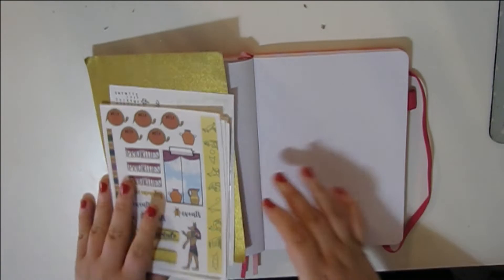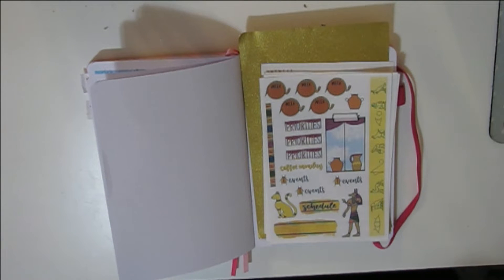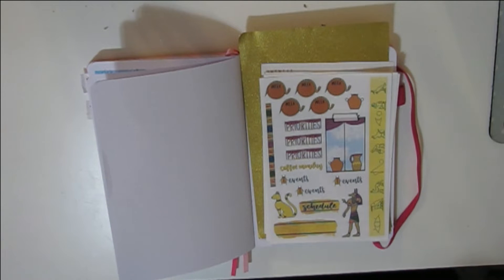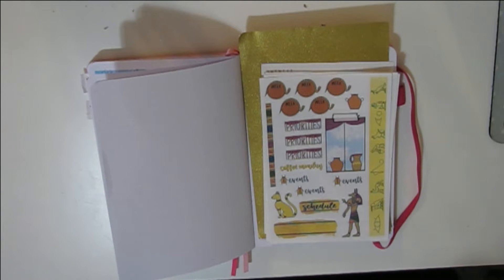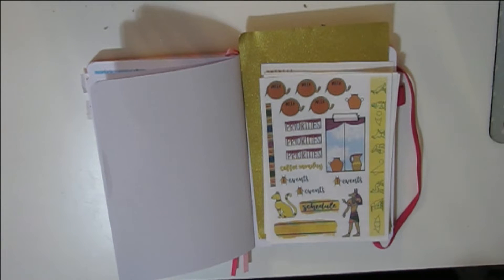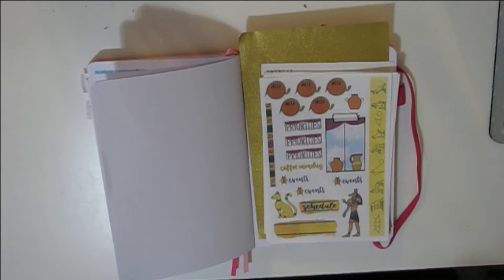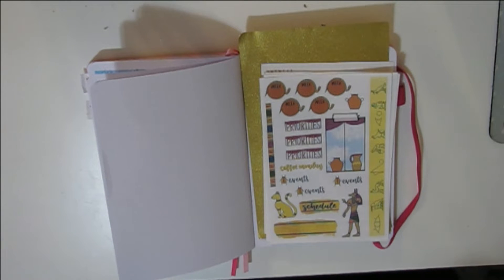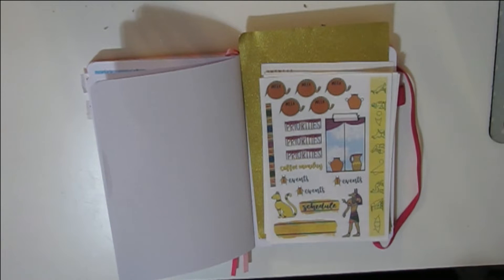August 2022 Setup | Bullet Journal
To end my bujo monthly setup week, I have my current month! I am loving this Ancient Egypt kit! It is one of the older kits that I have and I loved exploring with it and comparing it to the newer kits!

PR Teams:
*I will make a 10% commission on any sales that use my link or code

Current 2022 Planners:
Plum Paper Teacher Planner (July 2022 - June 2023)
Harriet Wrights Designs Planner (Jan - Dec 2022)
Scribbles That Matter (June 2022 - Dec 2022)
Plum Paper Weekly (May 2022 - April 2023